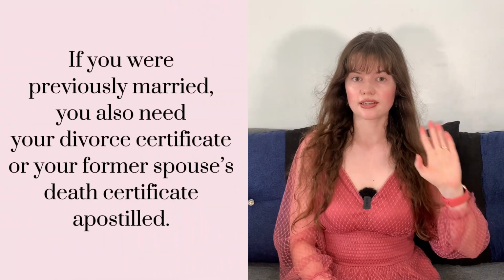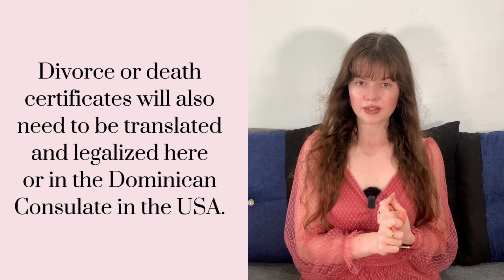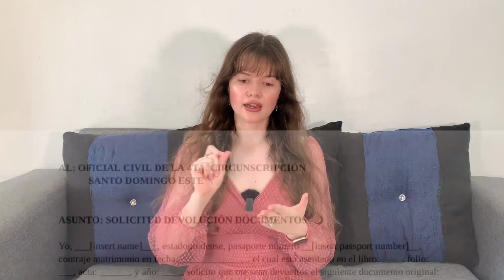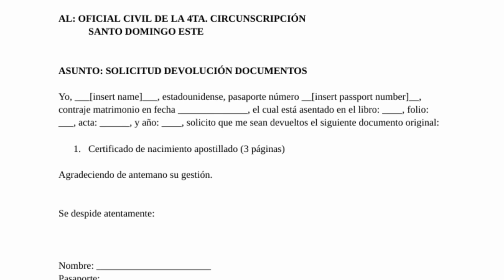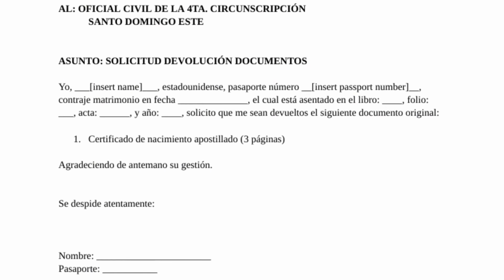How to Get Married in Dominican Republic 🇩🇴 (and get your birth certificate back!)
If you are a foreigner getting married to a Dominican, you may be wondering about the Dominican Republic marriage requirements. What do you need to get married in the Dominican Republic? As someone who recently got married here in the Dominican Republic, I'm here to help! Before my wedding, I couldn't find much information online, so I went to the "junta" and got a slip of paper explaining the requirements for marriage in Dominican Republic. Today I'll explain the necessary documents, what needs apostilled and translated, and the cost of marriage in the Dominican Republic. Something else I didn't realize was that they wouldn't return my birth certificate. Thankfully, there is a way to get that document back, and I'll outline the steps they explained to me at the "junta" for that process as well. Hope this helps and best wishes for your marriage!

Document explaining Dominican Republic marriage requirements and and example of a letter to get your birth certificate back

Interested in getting TEFL certified and moving abroad? You'll get a free digital copy of their main textbook, a $45 value! Check it out

Smart watch

Hello! My name is Kara. I am from Pennsylvania (USA) but I currently live in the Dominican Republic.

Want to request a video topic? Let me know in this survey!

Chapters:
0:00 Intro
1:00 Before Traveling
1:36 For Dominicans
1:55 For Foreigners
2:49 Witnesses
3:03 La Junta
4:05 Cost
4:50 Ceremony
5:22 Getting Back your Birth Certificate
6:20 Conclusion